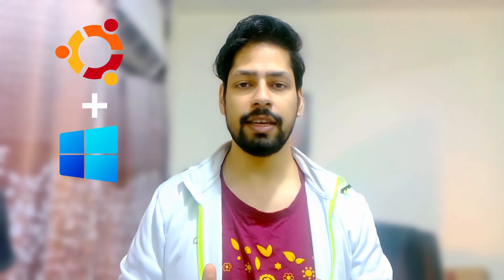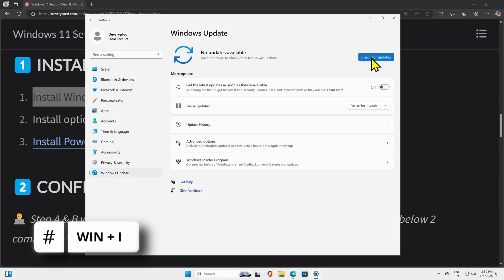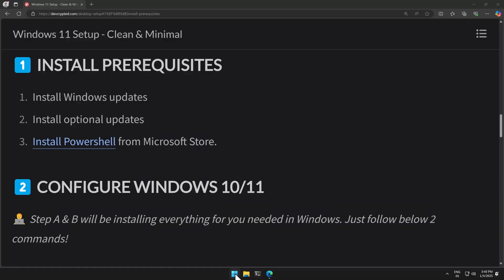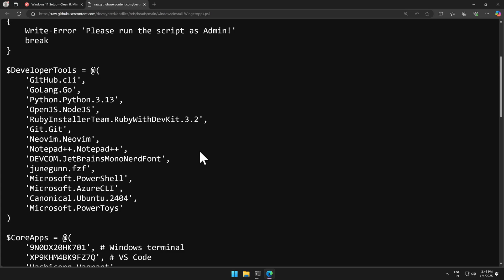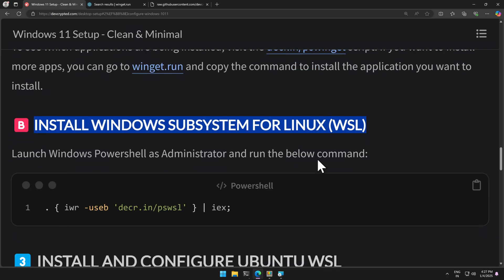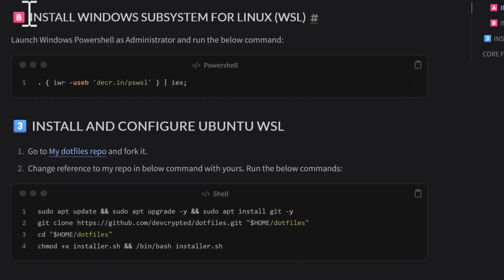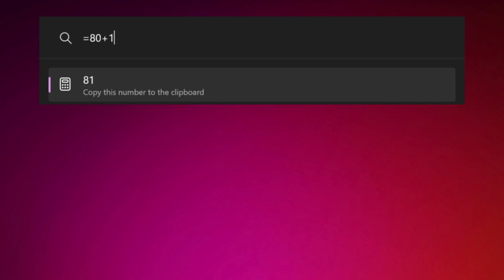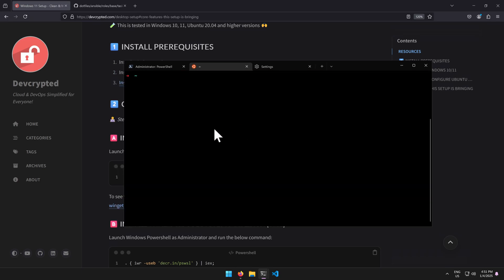The Perfect Window 11 Setup with WSL (Ubuntu)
Boost your developer productivity with a clean Windows 11 + WSL setup in just 3 steps! 🚀

📌 Timestamps
00:00​ - Introduction
00:24​ - Windows Important Updates
01:52​ - Install Windows Optional Updates
02:06​ - Basic Windows Settings
02:56​ - Install PowerShell Core
03:32​ - Install Developer Apps
06:02​ - Install Additional Windows Apps
06:32​ - Installing WSL
07:36​ - Launch WSL for the First Time
08:15​ - Configure WSL (Ubuntu)
09:28​ - Power Run (Power Toys Run)

🔥 Get your dev environment running like a pro!